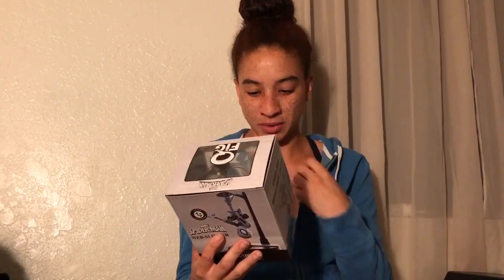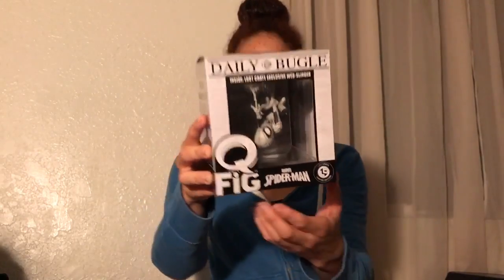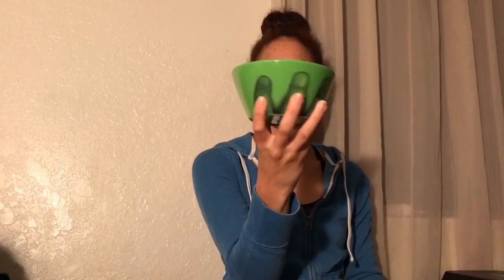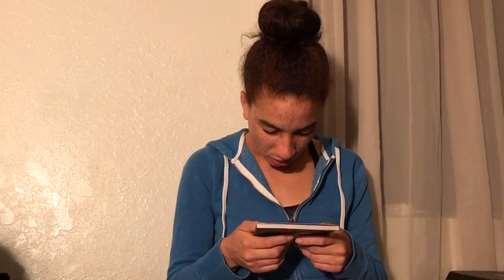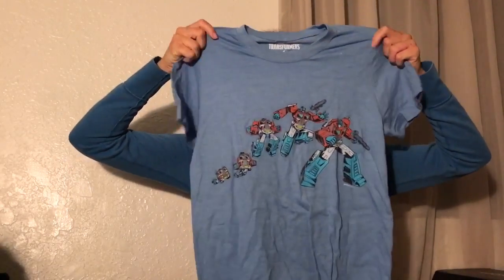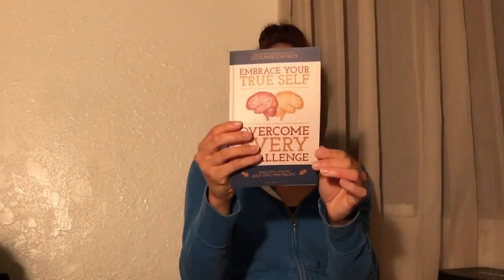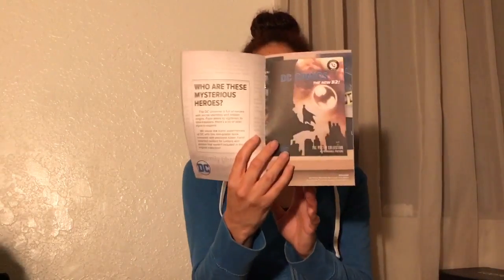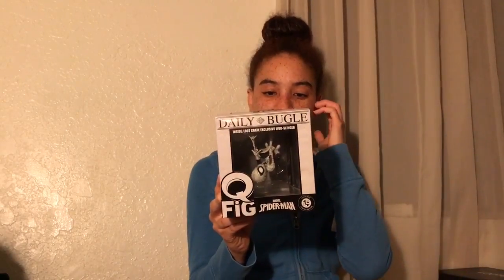Loot Crate June 2017 Unboxing Alter-Ego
If you're new to Loot Crate you can get $5 off by using this

Loot Vault has a rewards program.